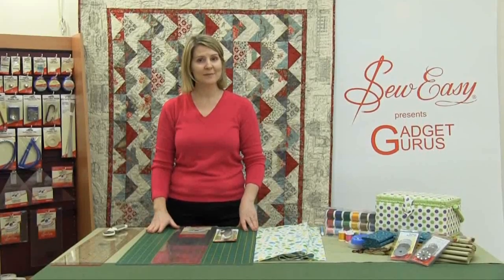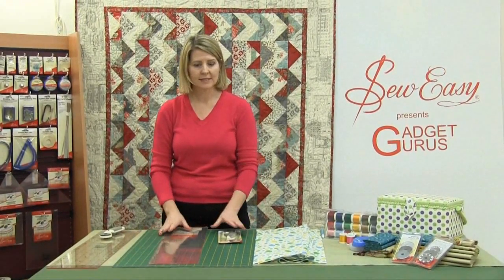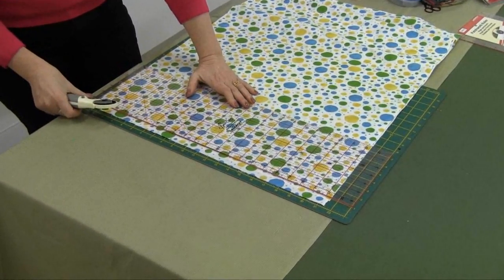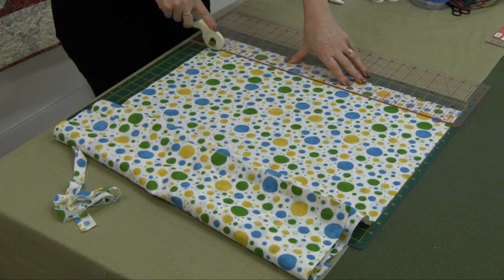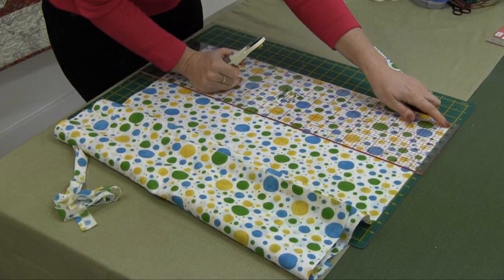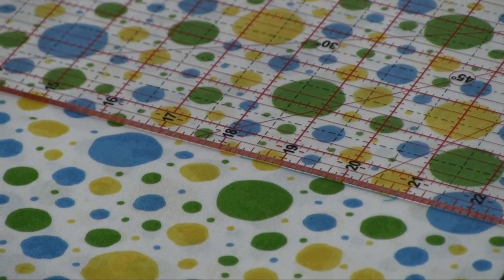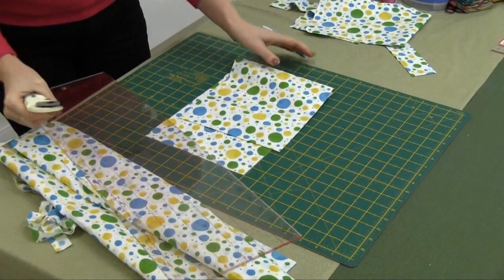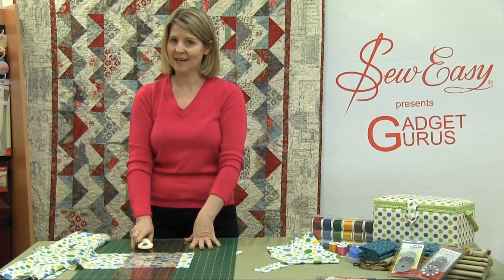Basic Quilting and Patchwork cutting tips from Sew Easy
Monica Poole shows you the basic form of cutting fabric for quilting and patchwork using the new Sea Easy cutting mats, rotary cutter and ruler.